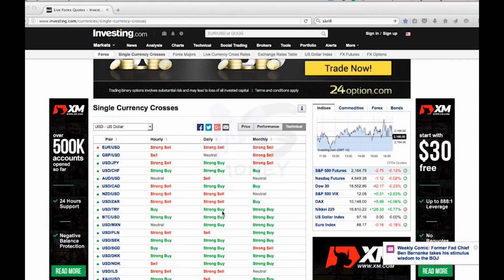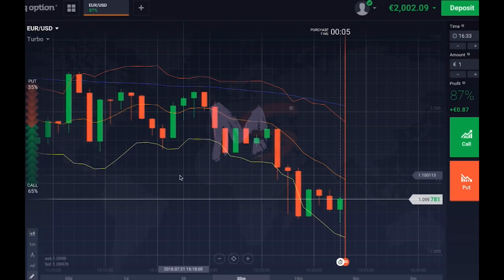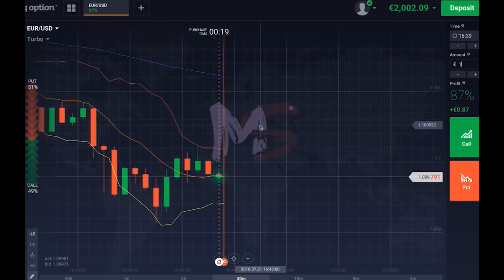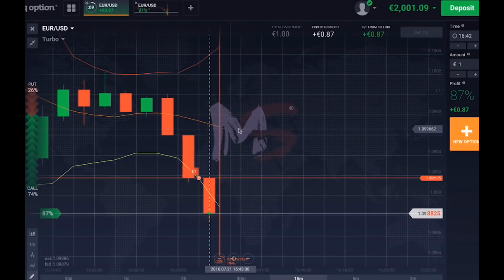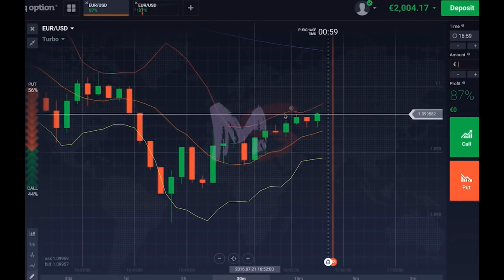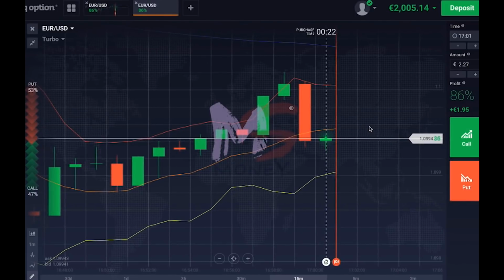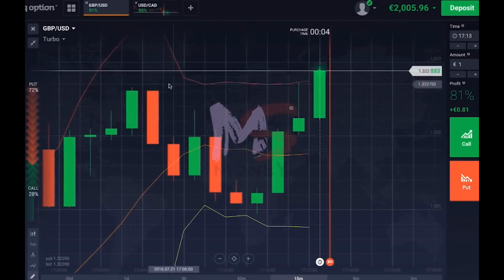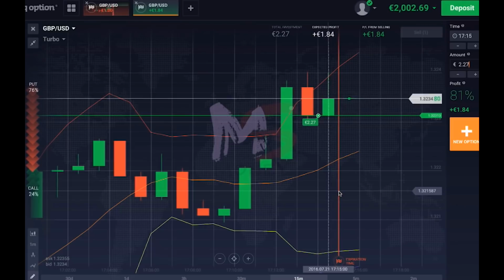BINARY OPTIONS TRADING. BINARY OPTION STRATEGY. 120%.